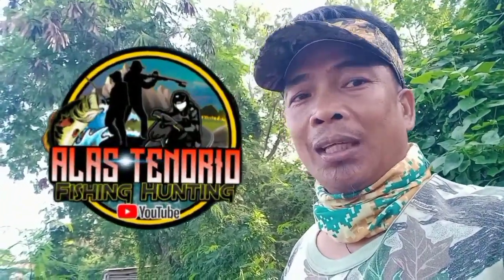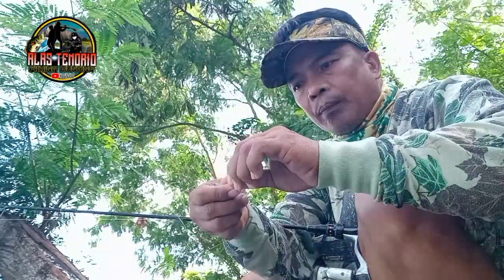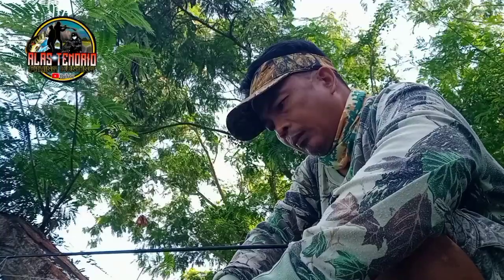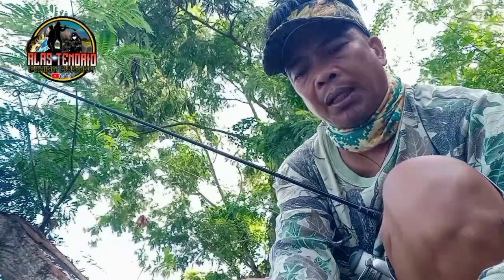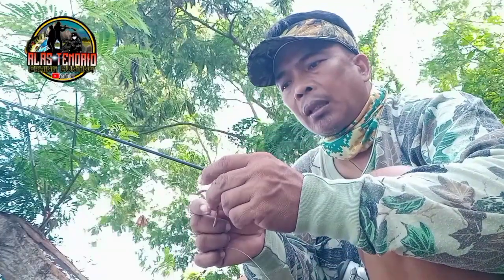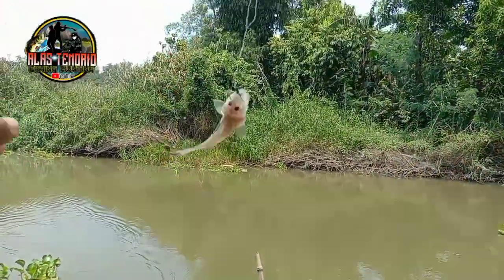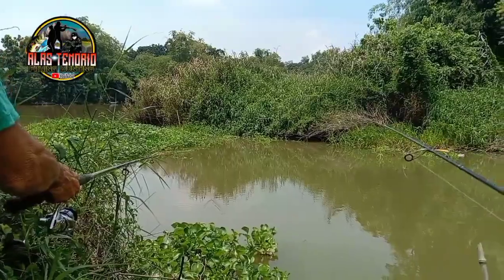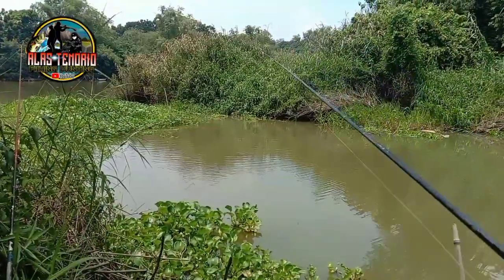Fish Hunting | Fishing Catching Tilapia on River